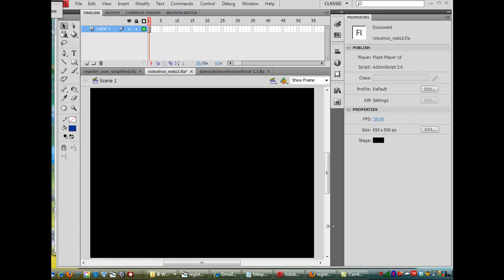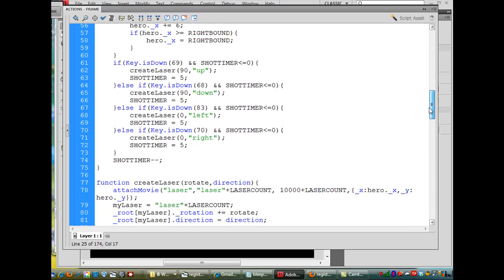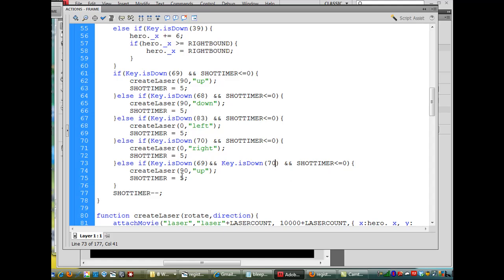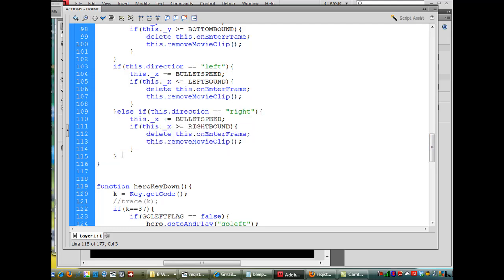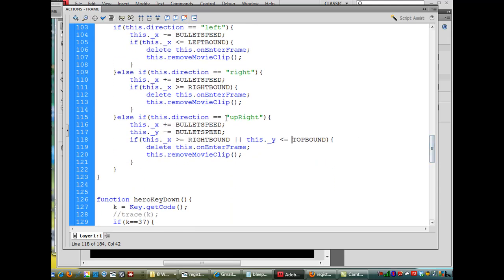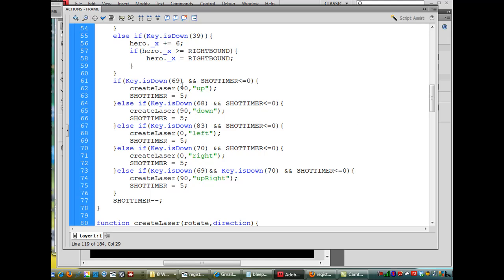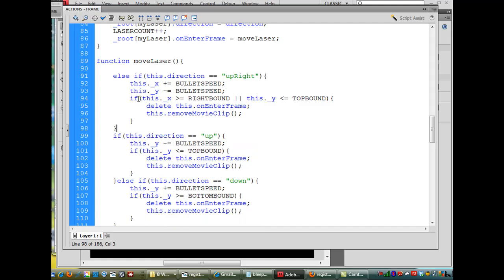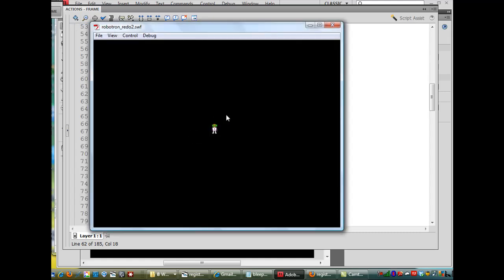Attaching and Moving Movieclips Diagonally (Flash Game with Actionscript 2.0 - part12)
A tutorial on attaching and moving movieclips diagonally in Flash. A Flash Game using Actionscript 2.0